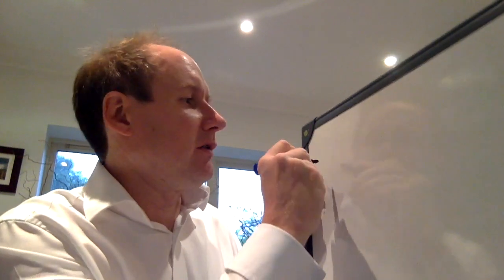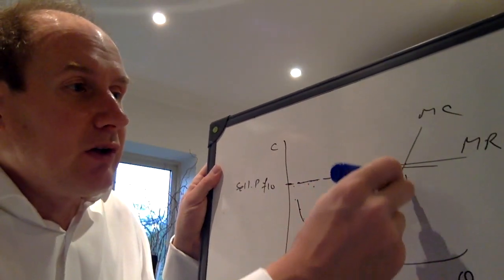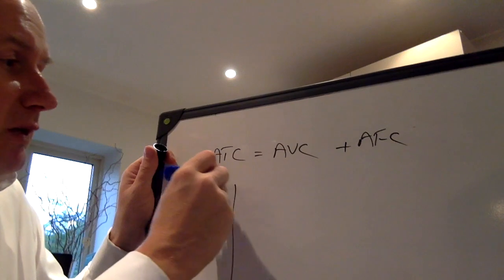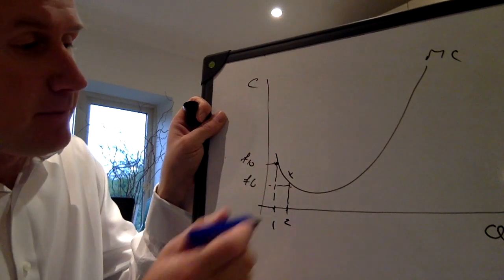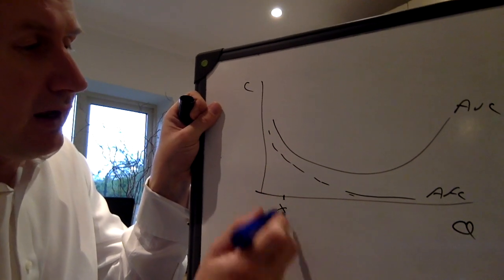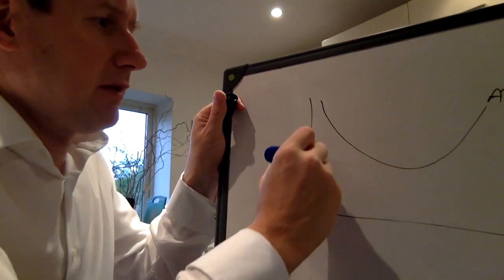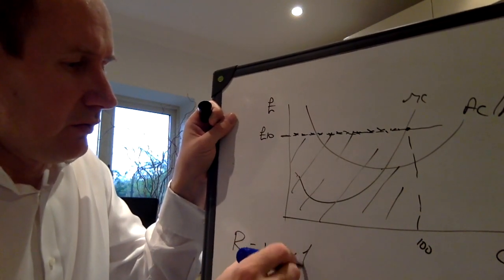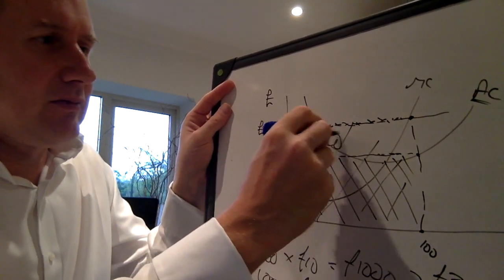Unit costs (Average total cost)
This video is about AVC, AFC and ATC